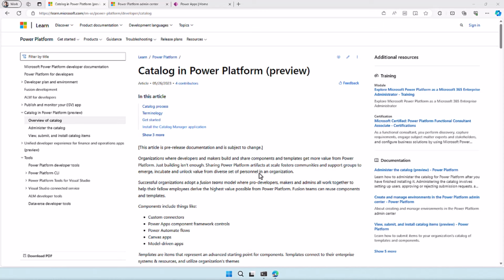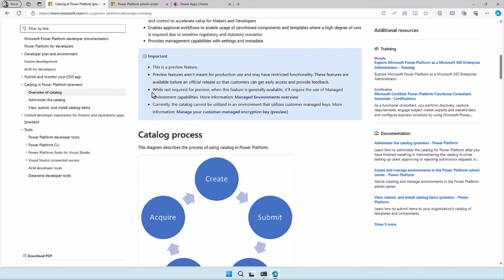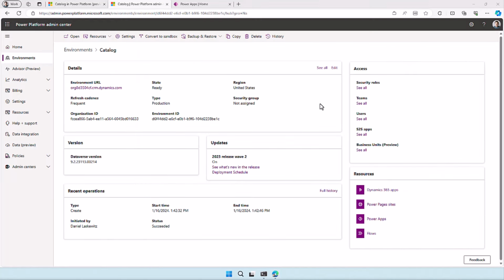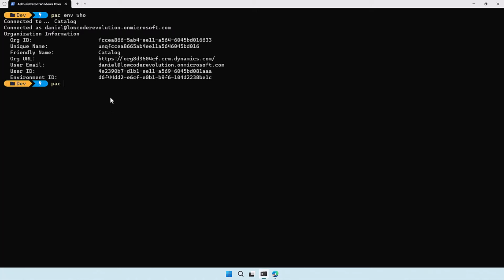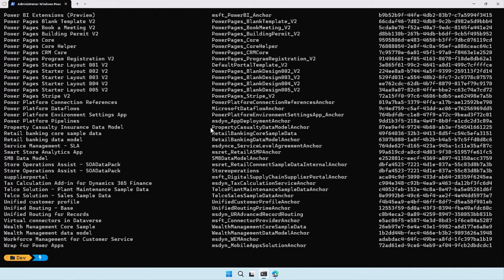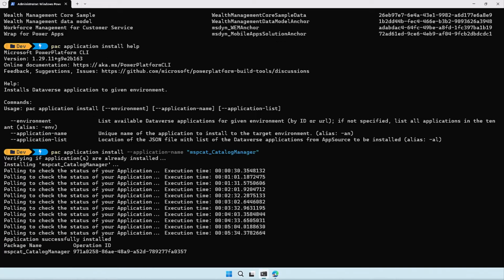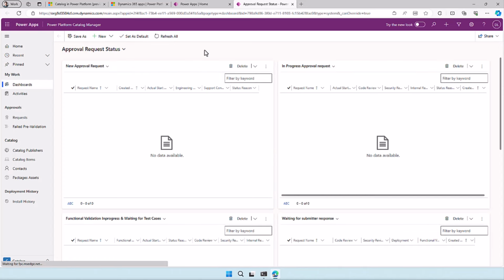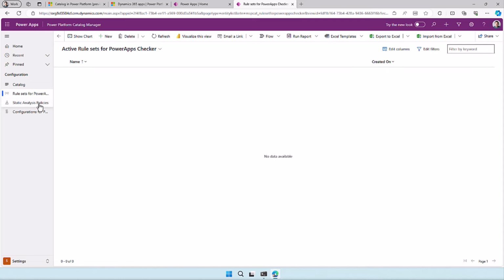Catalog in Power Platform Installation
In this video, I will show you the Catalog in Power Platform. This is a preview feature, but it addresses what customers have been asking for for years! Catalog in Power Platform enables you to create a company app store for Power Platform solutions and packages.

00:00 Introduction
00:59 What is the Catalog?
03:06 Installing the Catalog Manager via Admin Center
03:49 Installing the Catalog Manager via CLI
06:27 Tour around the Catalog Manager
08:43 Wrap-up